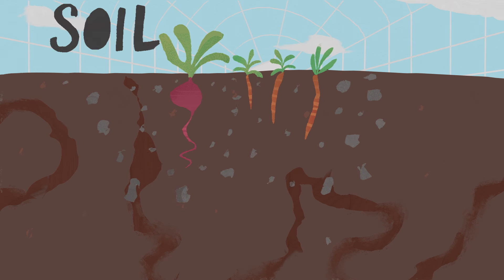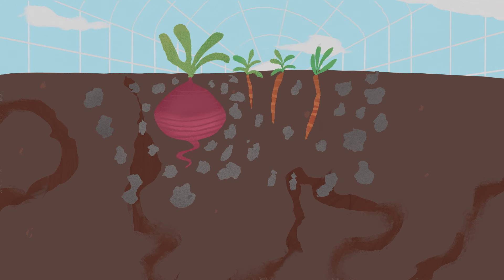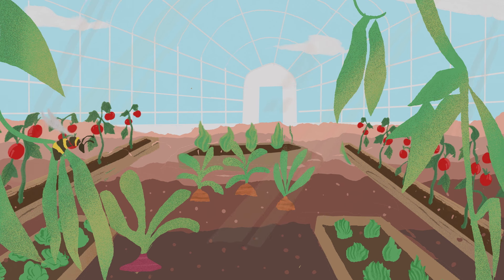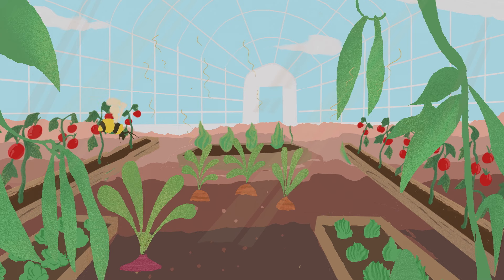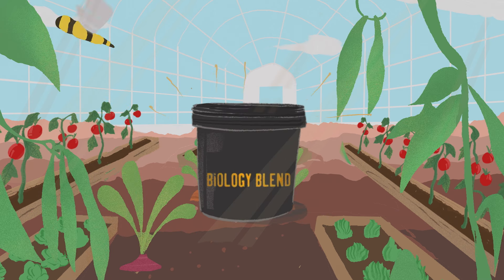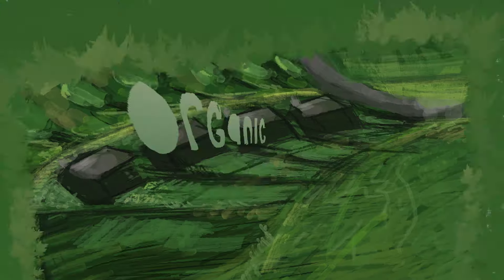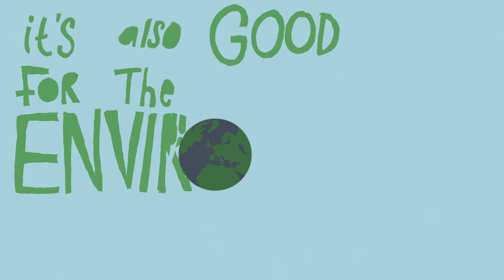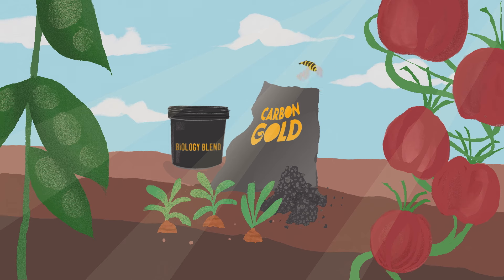Carbon Gold Enriched Biochar Products for organic and conventional growing.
Carbon Gold, peat free organic soil improvers. Made in the UK Nature Based Solution